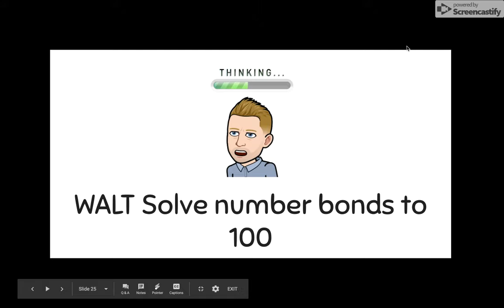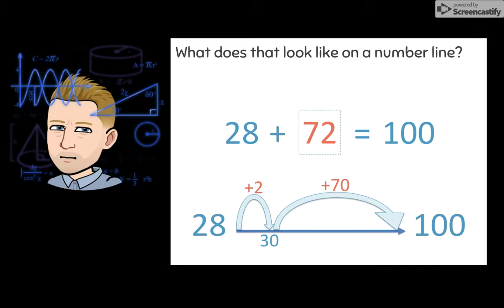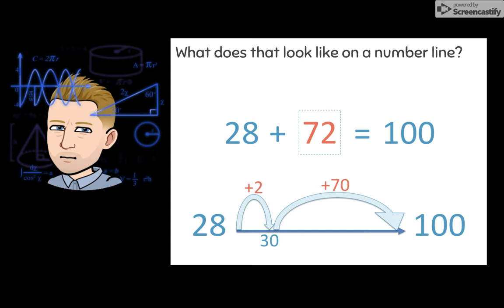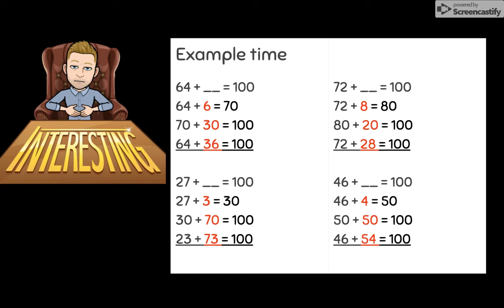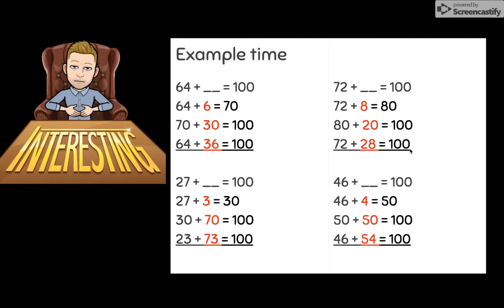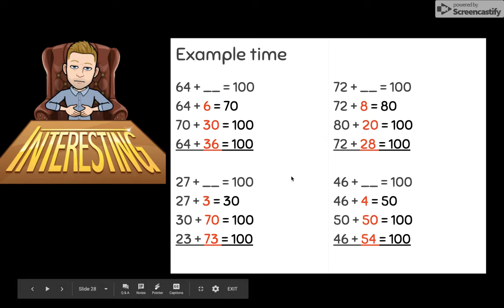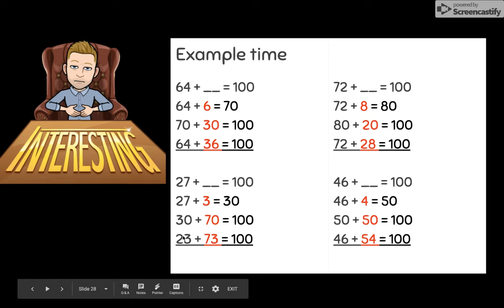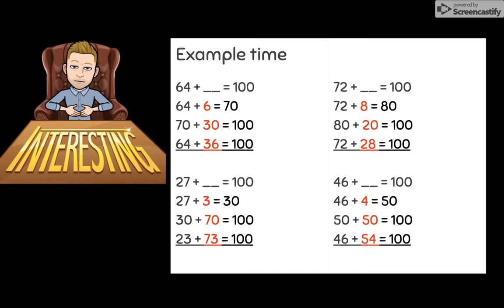WALT Solve number bonds to 100